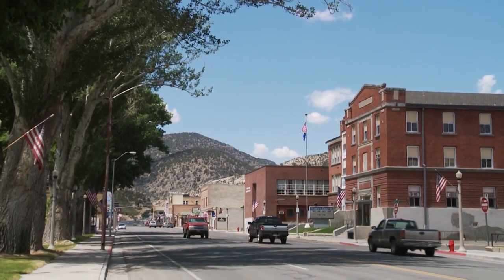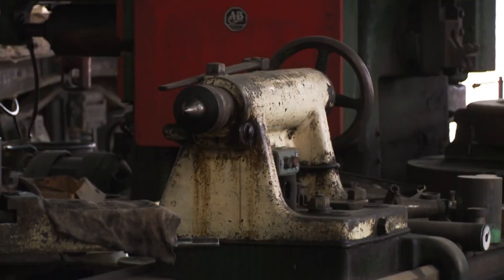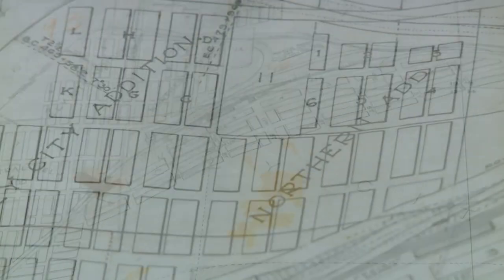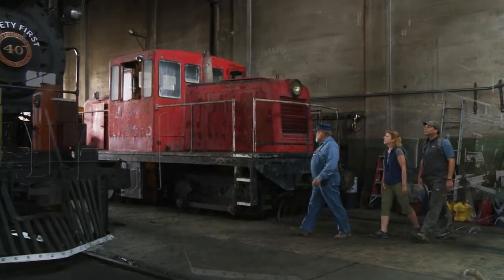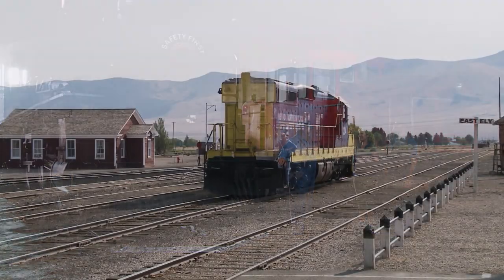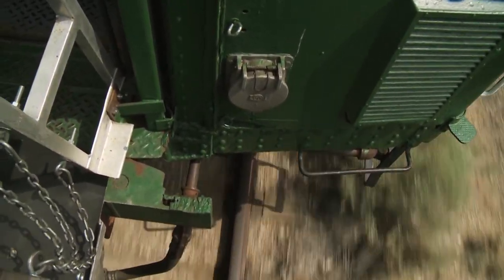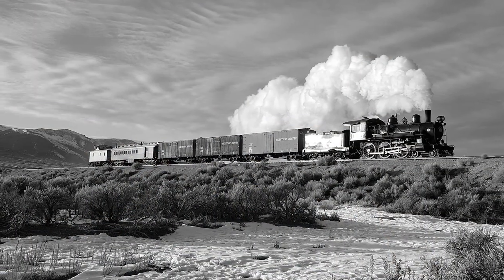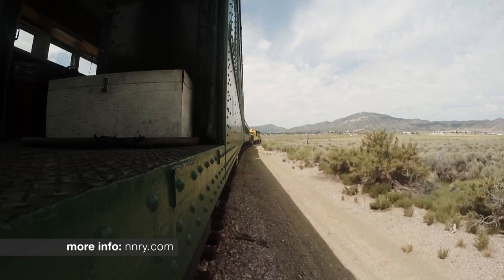Check out these old trains! | Nevada Northern Railway Museum | Wild Nevada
In this segment of Wild Nevada, Chris and Dave visit a train museum in Ely, Nevada.

This is from Season 4 of Wild Nevada which premiered in 2017.

Chapters
00:00 – Intro
00:22 – Welcome to the Nevada Northern Railway Museum
02:24 – Old Locomotives
04:22 – Let’s Go on a Ride
05:28 – Time Zones
06:58 – Ending

Watch full episodes of Wild Nevada every Thursday at 8pm